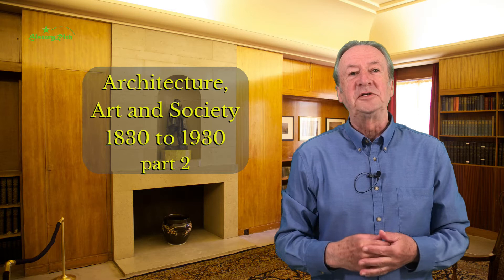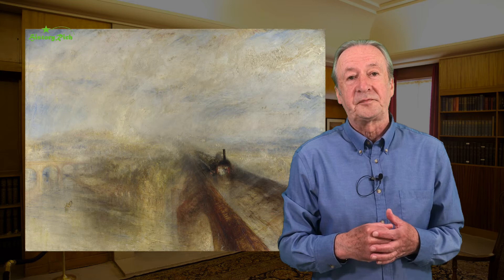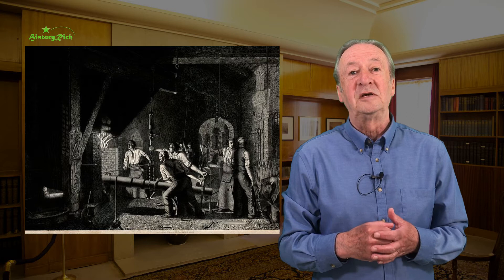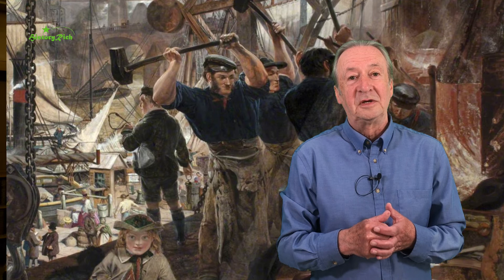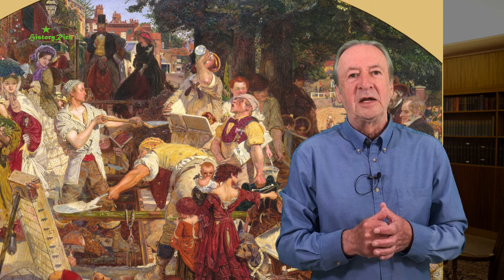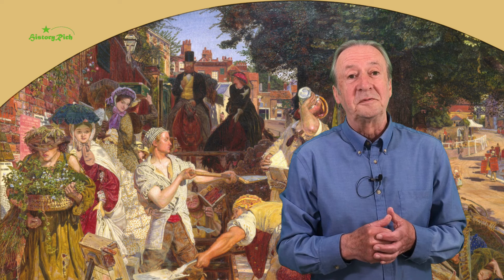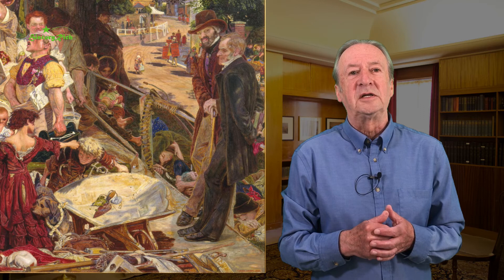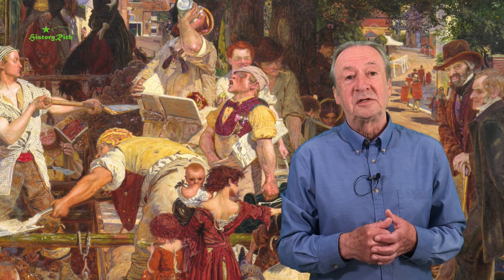Architecture, Art and Society 1830 – 1930, part 2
Part Two. [Painting progress]
How artists recorded and reacted to the technological and social changes taking place around them in work by JMW Turner; James Sharples; William Bell Scott; and, Ford Madox Brown.